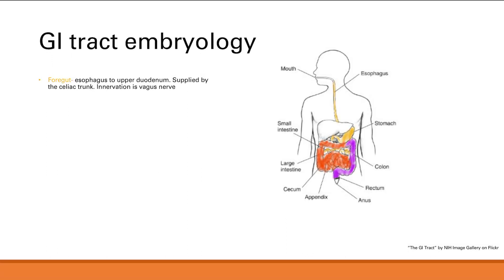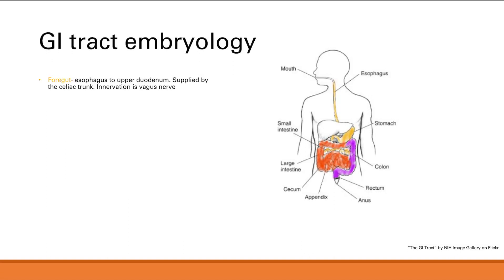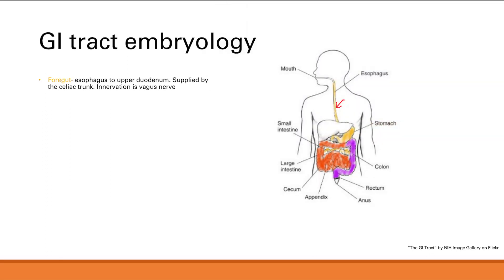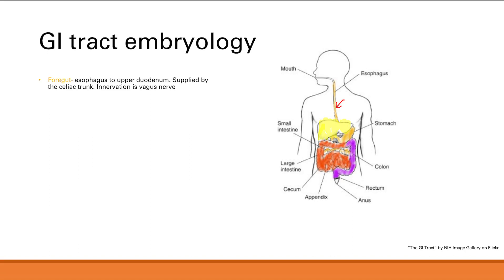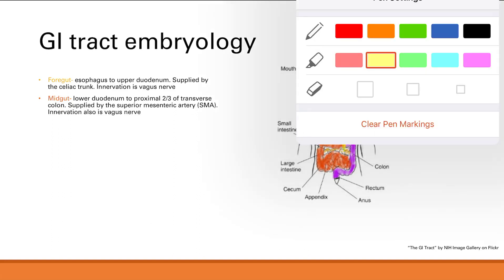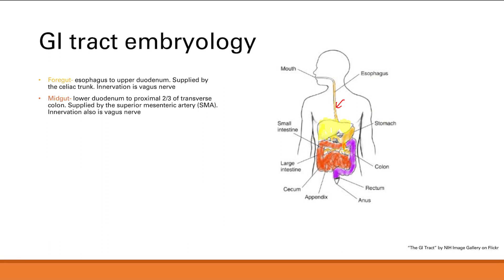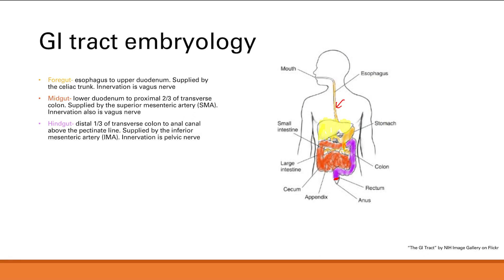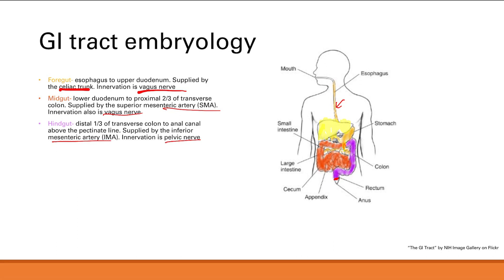Embryology Of GI Tract | GI system | Step 1 Simplified